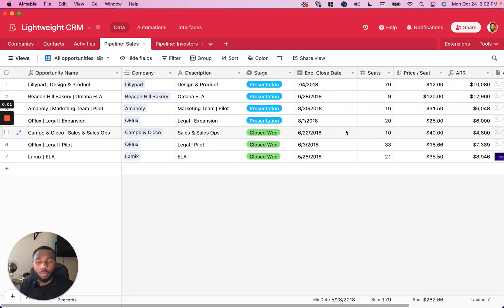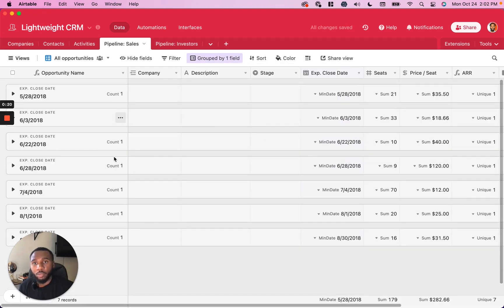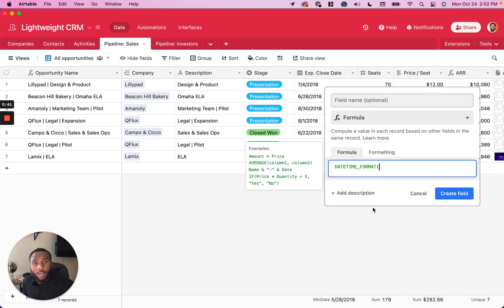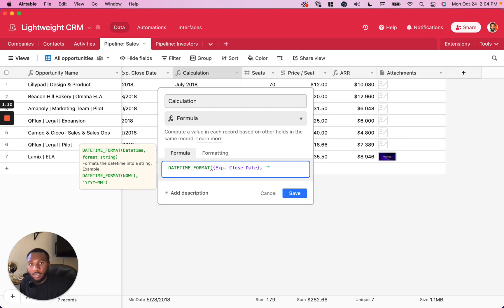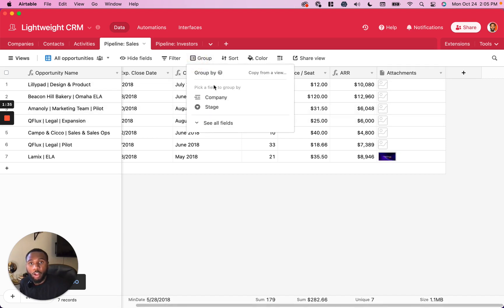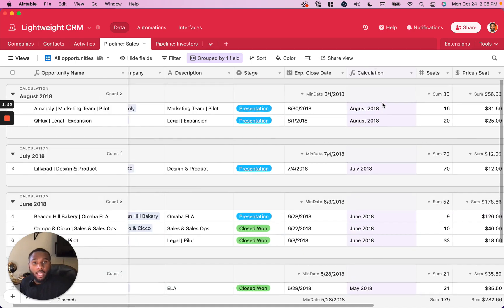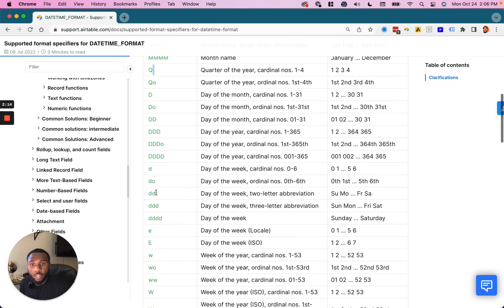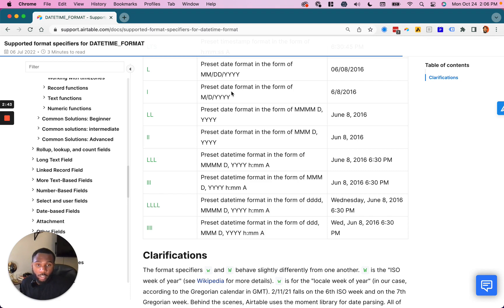Grouping by Date in Airtable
In this video, we demonstrate how to group records based on a date range in Airtable's Grid View.

🚀 ABOUT US －
Park West Digital is a tech consulting agency focused on streamlining, automating, and scaling everyday business workflows with custom, connected web apps.